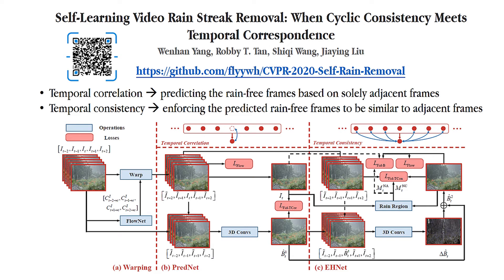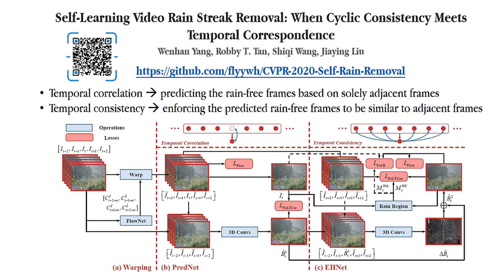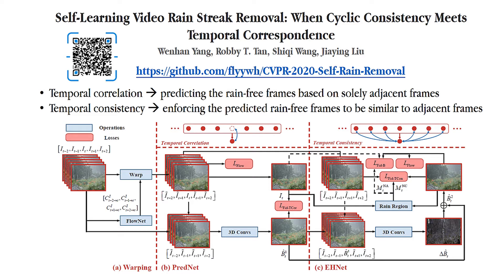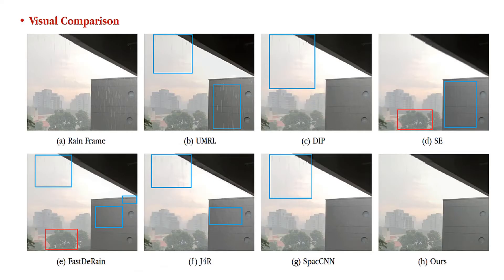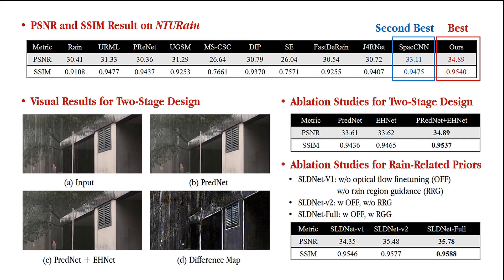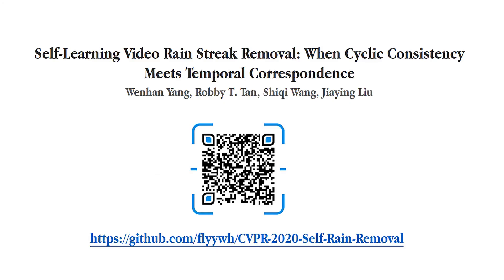Self-Learning Video Rain Streak Removal: When Cyclic Consistency Meets Temporal Correspondence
Authors: Wenhan Yang, Robby T. Tan, Shiqi Wang, Jiaying Liu Description: In this paper, we address the problem of rain streaks removal in video by developing a self-learned rain streak removal method, which does not require any clean groundtruth images in the training process. The method is inspired by fact that the adjacent frames are highly correlated and can be regarded as different versions of identical scene, and rain streaks are randomly distributed along the temporal dimension. With this in mind, we construct a two-stage Self-Learned Deraining Network (SLDNet) to remove rain streaks based on both temporal correlation and consistency. In the first stage, SLDNet utilizes the temporal correlations and learns to predict the clean version of the current frame based on its adjacent rain video frames. In the second stage, SLDNet enforces the temporal consistency among different frames. It takes both the current rain frame and adjacent rain video frames to recover structural details. The first stage is responsible for reconstructing main structures, and the second stage is responsible for extracting structural details. We build our network architecture with two sub-tasks, i.e. motion estimation, and rain region detection, and optimize them jointly. Our extensive experiments demonstrate the effectiveness of our method, offering better results both quantitatively and qualitatively.